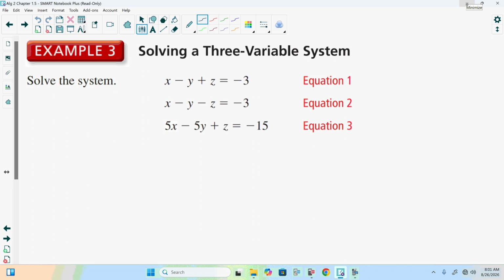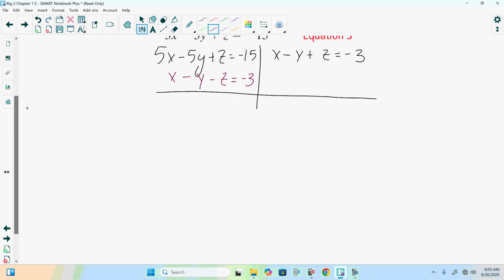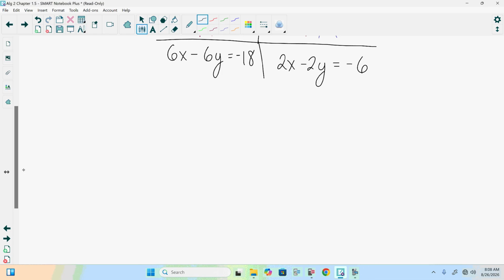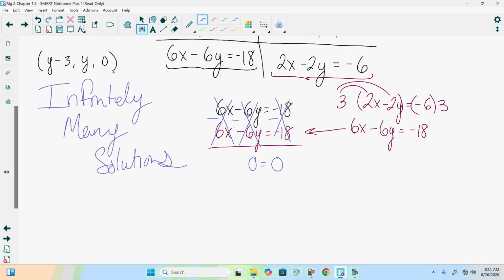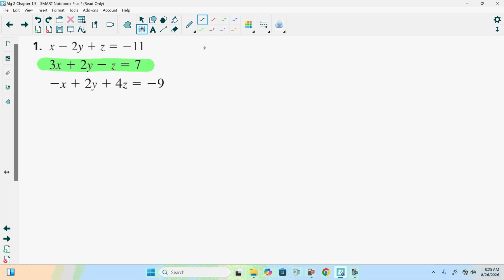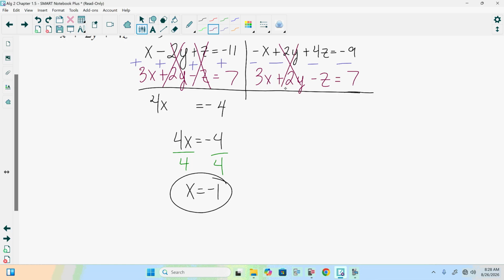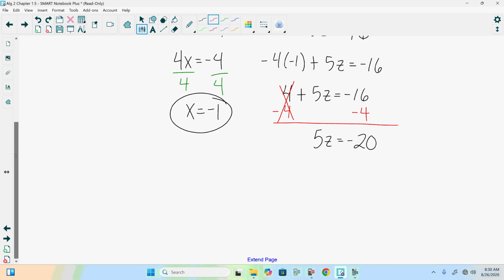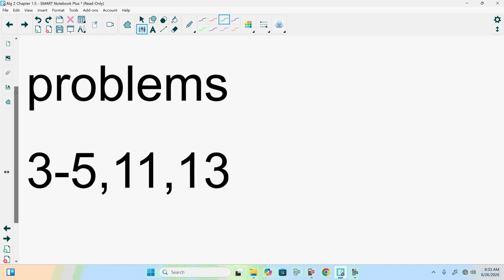Algebra 2 Chapter 1.5 (2)